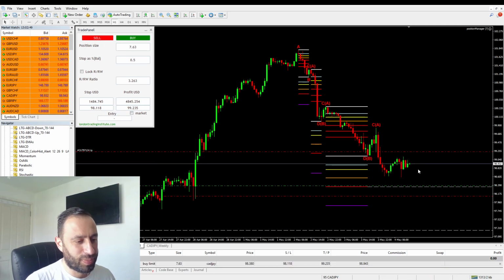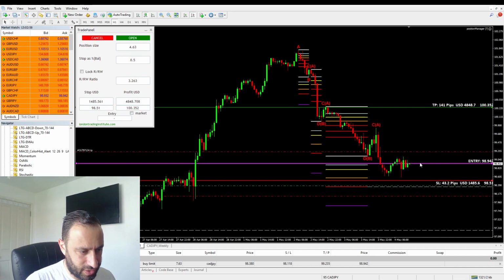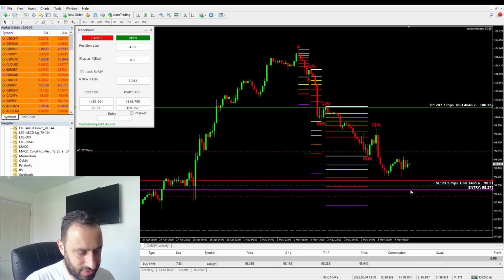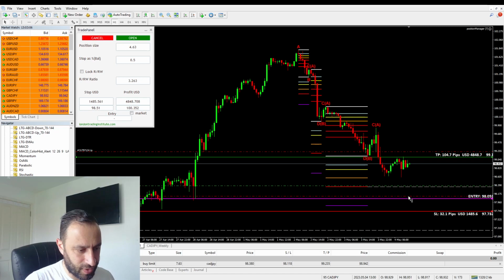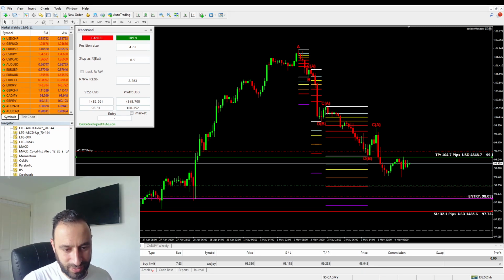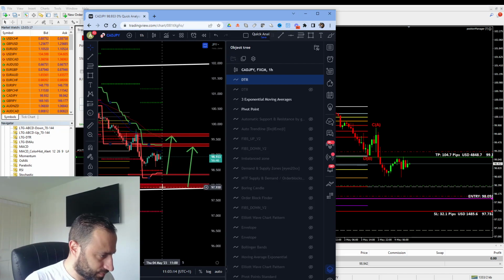Effective Risk Management in Forex Trading: Scaling In with Multiple Entries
In this video, learn how to properly manage risk in Forex trading by using multiple entries to scale into a position. Our expert trader demonstrates how to identify the right entry points, set appropriate stop losses, and define realistic profit targets, all while ensuring a favorable risk-to-reward ratio. Don't miss these valuable insights that can help you improve your trading strategy and boost your profits.